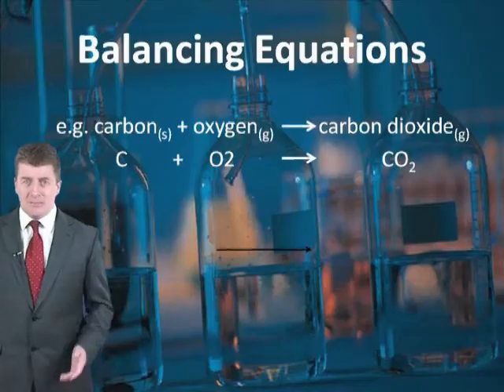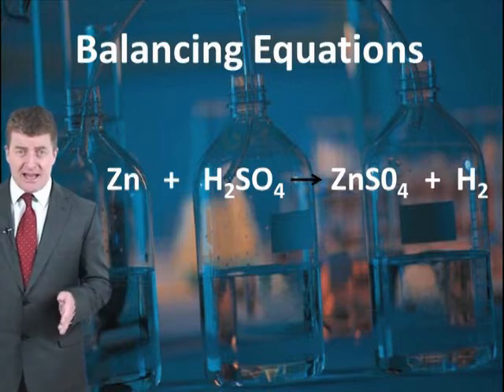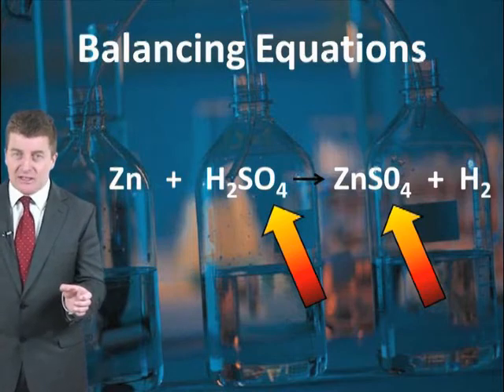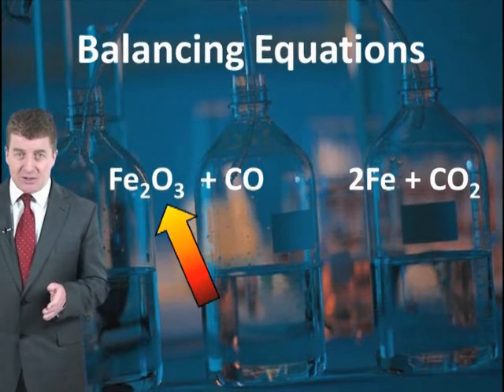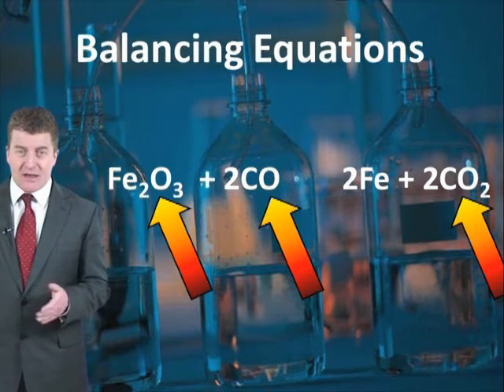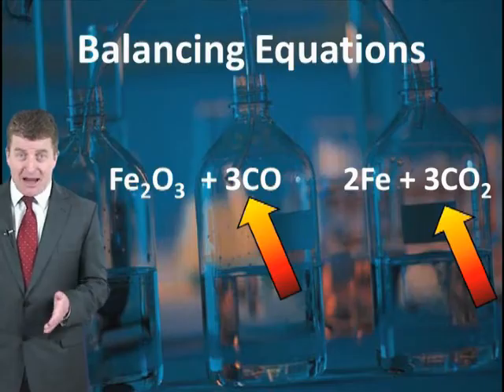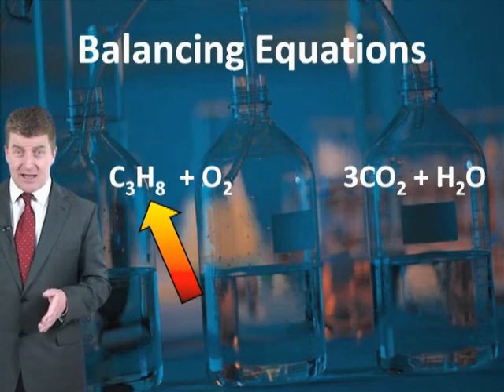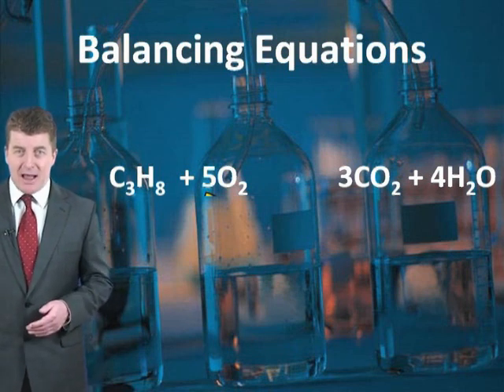IFE123_F8 768Kbps YouTube